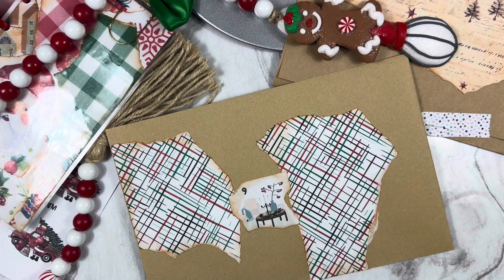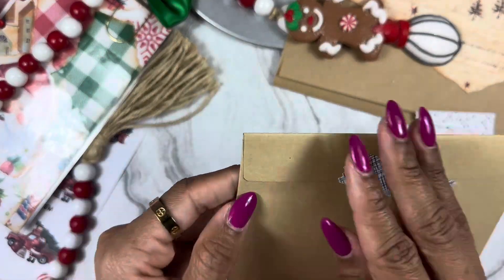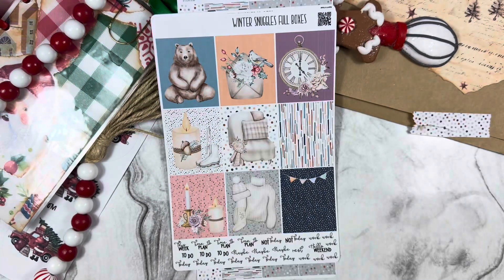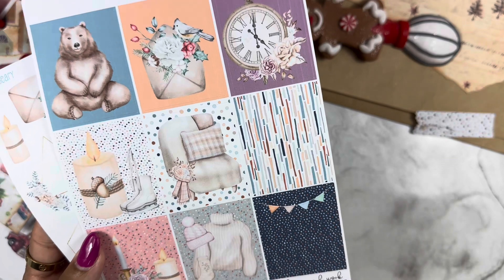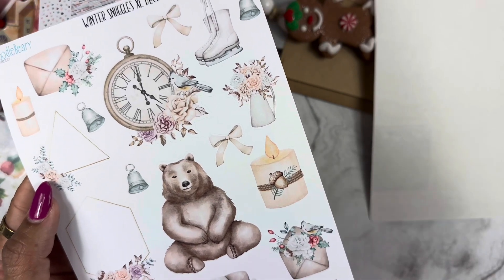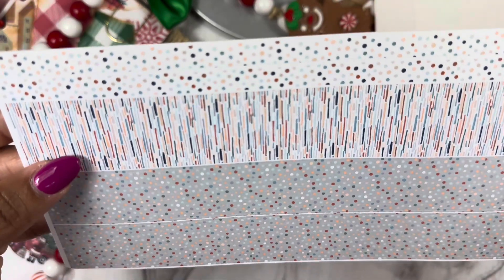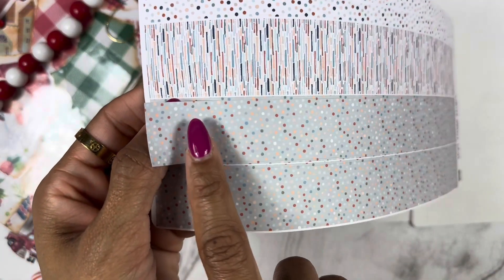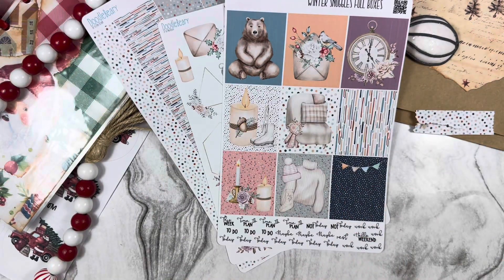12 Days of Doodlebeary Unboxing | Day 9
🌲  SHOP THIS VIDEO:
Doodlebeary 2023 Advent Box
12 Days of Doodlebeary Goodies!
Theme: Winter Snuggles
Code: Danielle10

Code: Freckle10
Code: Danielle15
Code: Dani15
Paper In Paradise
Code: Danielle15 $10.00 or more
Code: Danielle15
The Reformed Planner